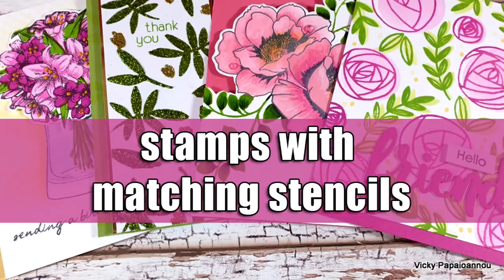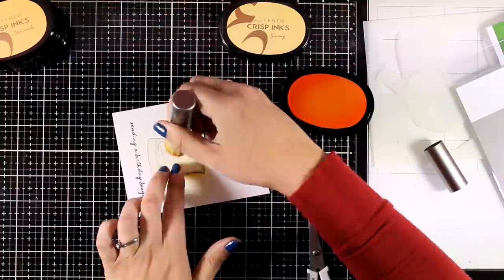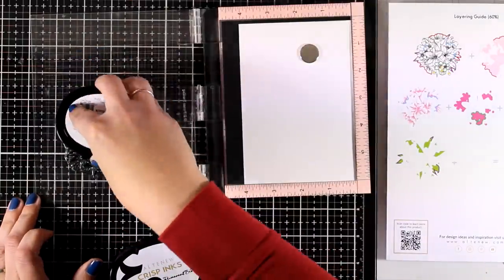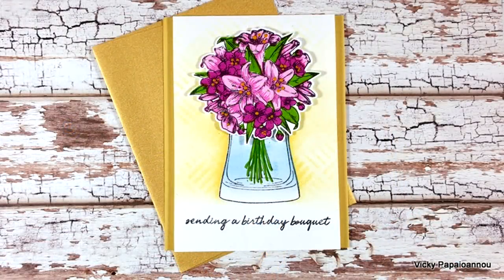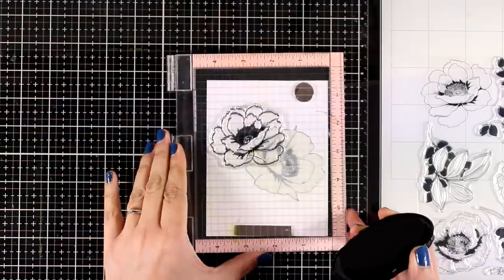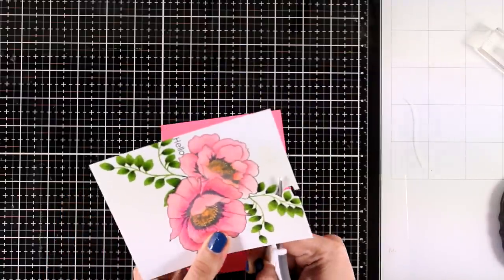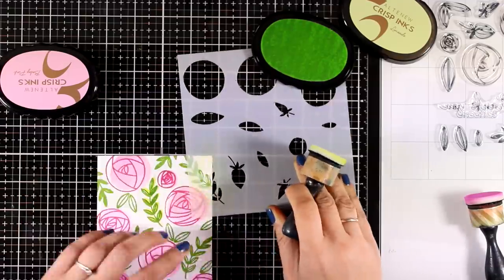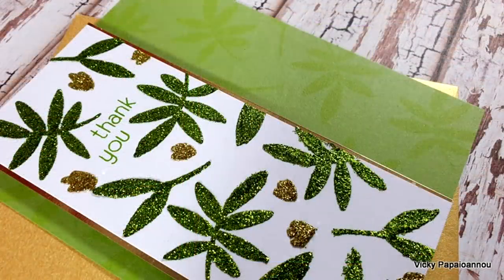Stamps with matching stencils | 4 examples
4 ideas on how you can use stamps with matching stencils.